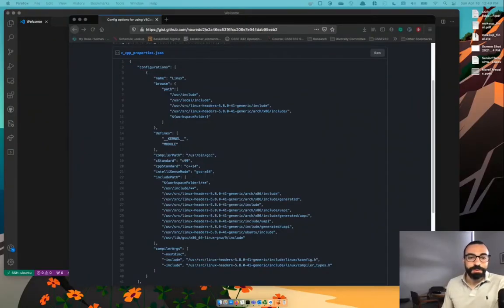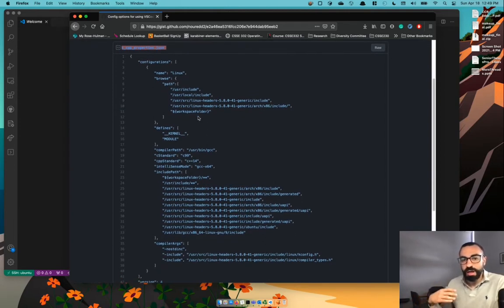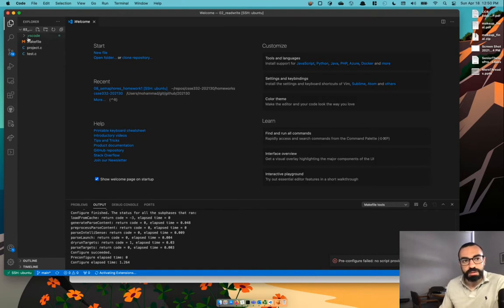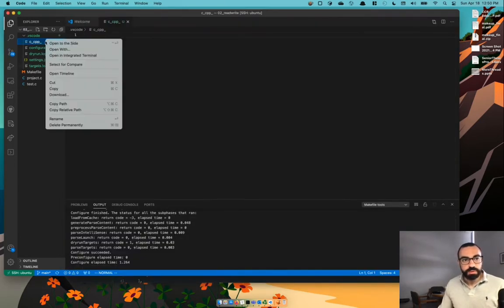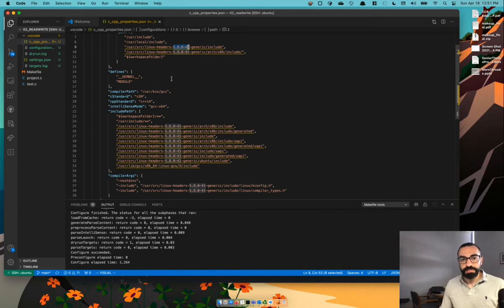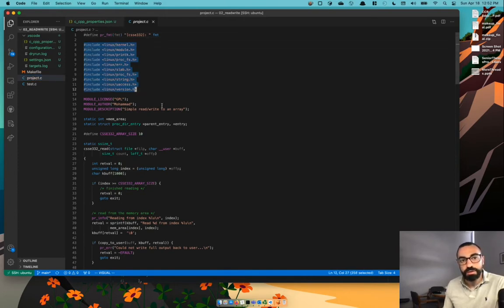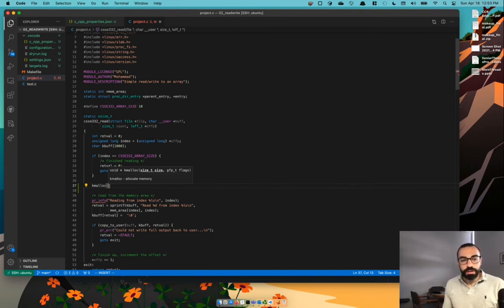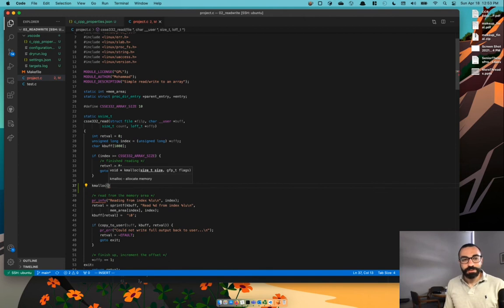vscode for kernel development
In this video, we go over how you can use vscode to do development for your Linux kernel module.